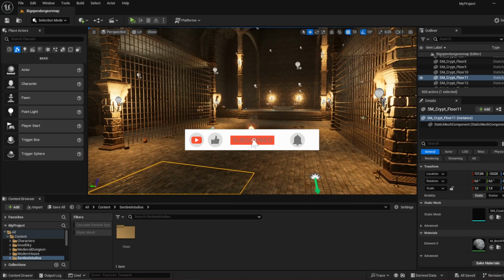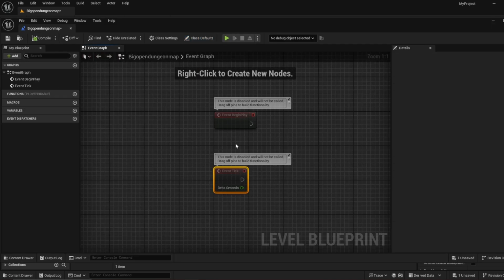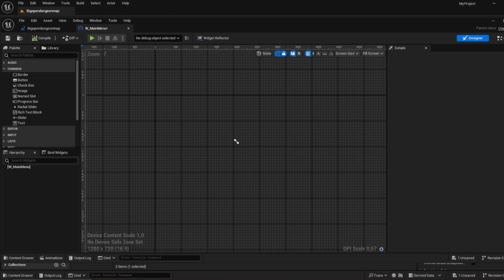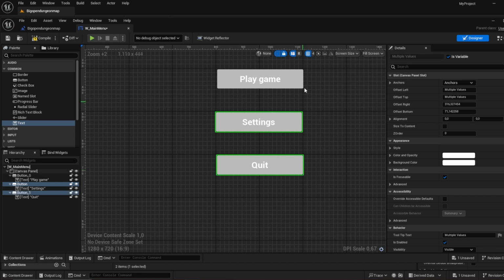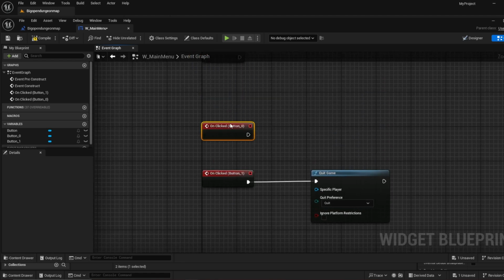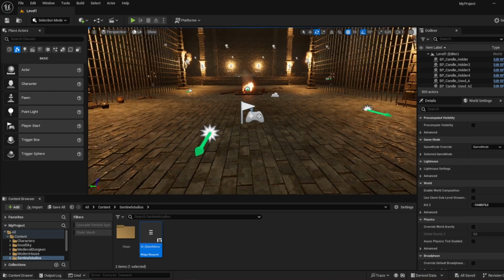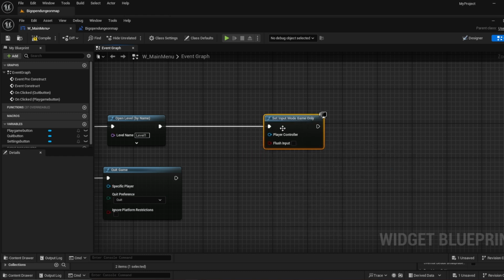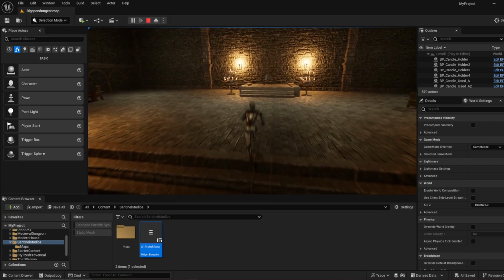How to make a simple Menu with buttons & level switching in UE5 - Unreal Engine 5 Beginner Tutorial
Learn how to create a simple but effective main menu and switch between levels in Unreal Engine 5 with this easy and fast tutorial! Perfect for beginners and experienced developers, this step-by-step guide will walk you through setting up a functional main menu, adding buttons, and seamlessly transitioning between levels. Get your game ready for players in no time with these simple tips and tricks.